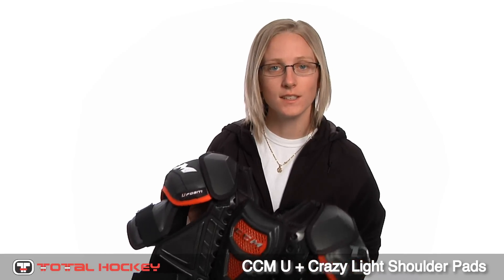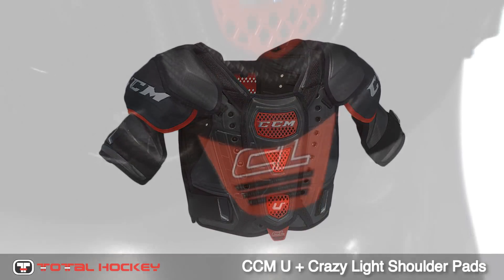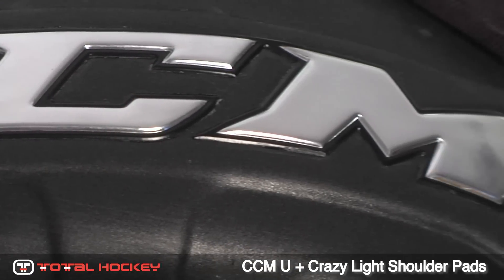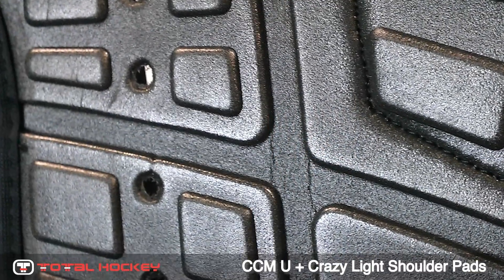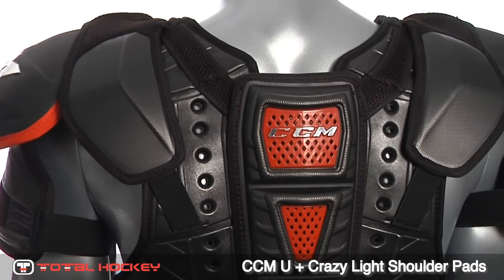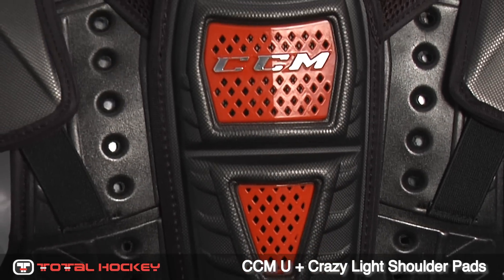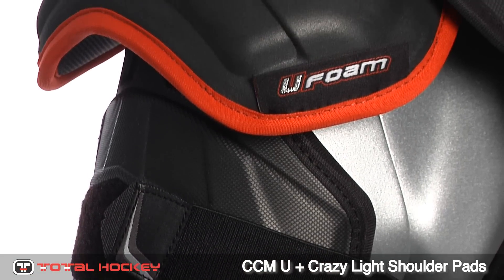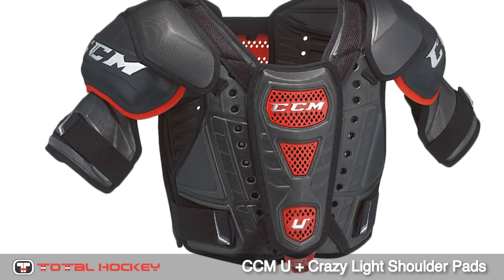CCM U + Crazy Light Shoulder Pads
The CCM U+ Crazy Light Shoulder Pads consists of a molded floating ventilated sternum and U Foam construction in the chest, biceps and clavicle.  The U Foam performs at a superior level when absorbing high velocity impacts and is water resistant, thus allowing the equipment to remain lightweight for the entire duration of the game.